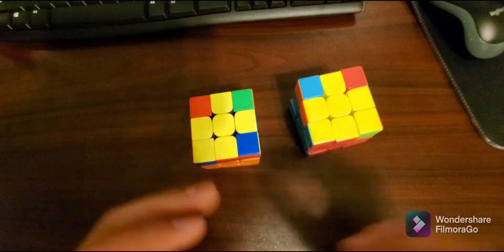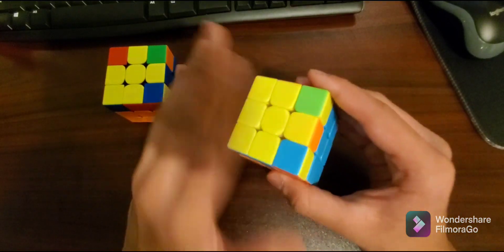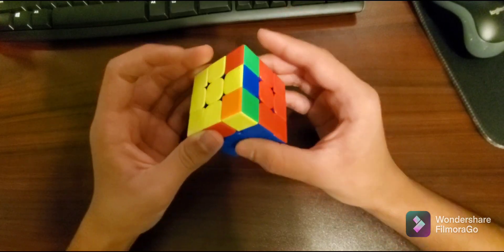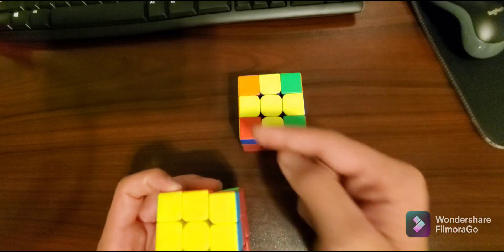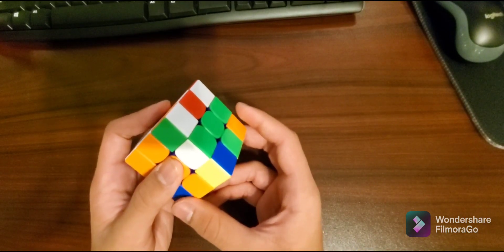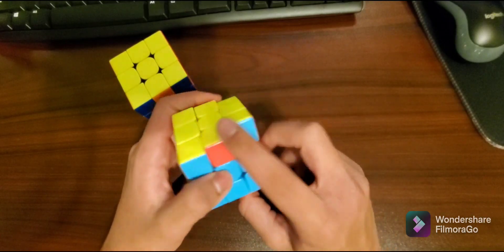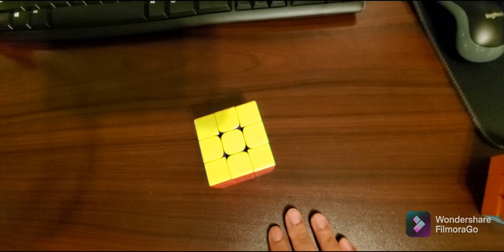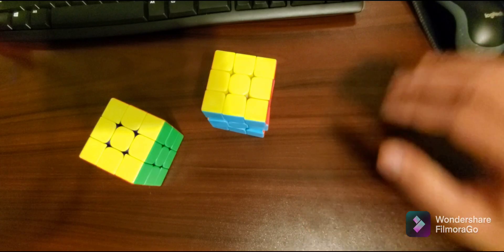How to solve a rubix cube PT3